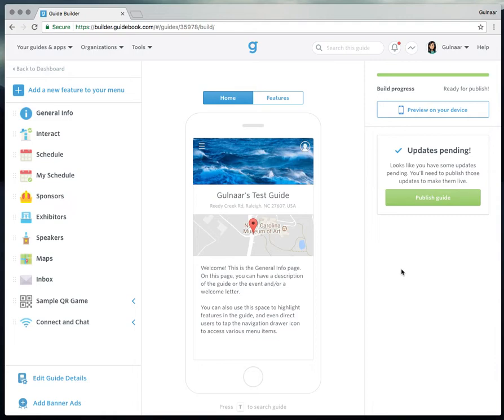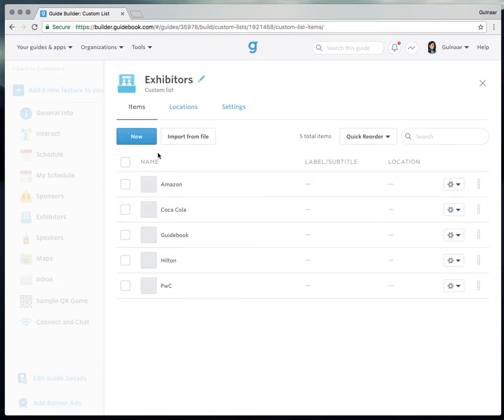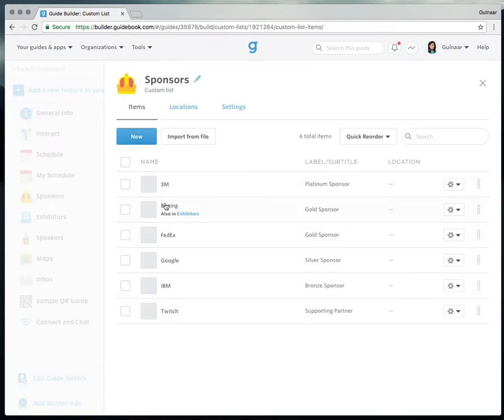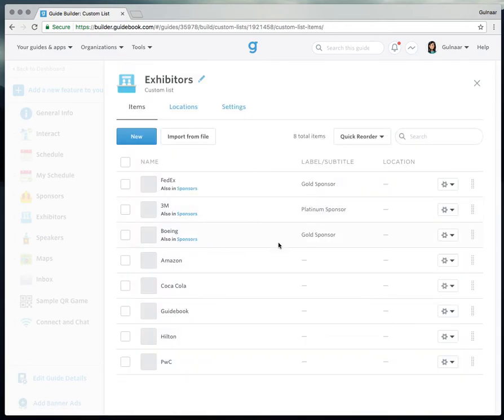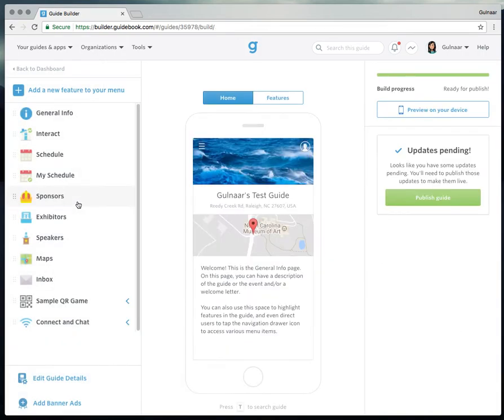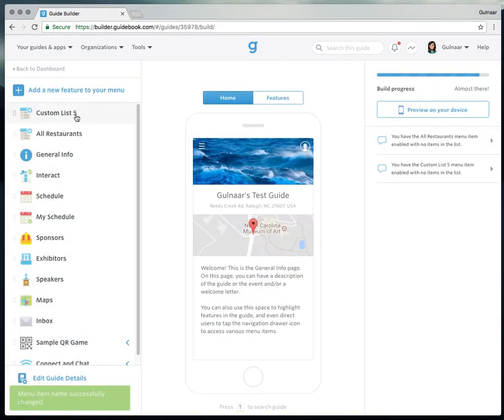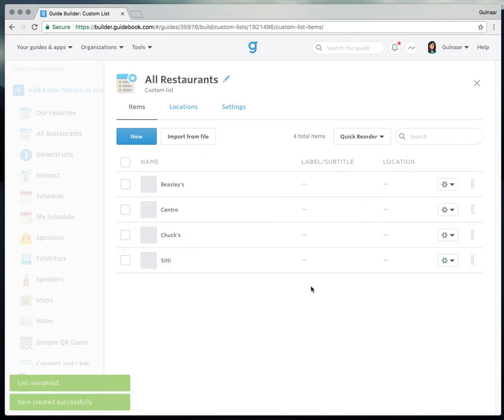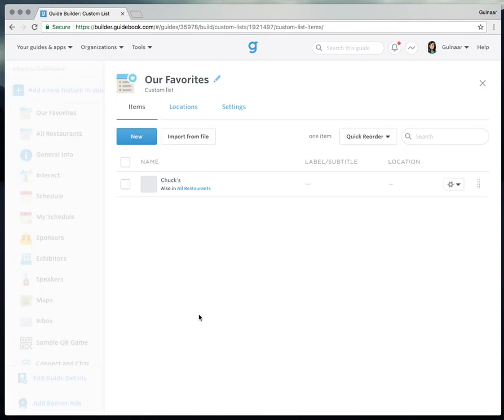One-To-Many: Reference a List Item Across Multiple Lists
This Pro Tip video shows how to create a list item and then show that information in multiple lists.

We commonly see this feature used when you have a list of Sponsors and a list of Exhibitors --- and some of your Sponsors are also Exhibitors.

You could also create a list of Student Activities that includes all the various activities on campus. Then create a list that contains just the Athletics-related activities, another list that contains just the Academics-related activities, and another list that contains Volunteering Opportunity activities, for example.

This feature makes it easy to maintain information that appears in multiple places, as you only have to edit it in one place. The changes will appear across all instances of that data.